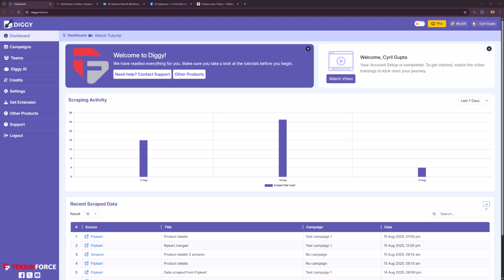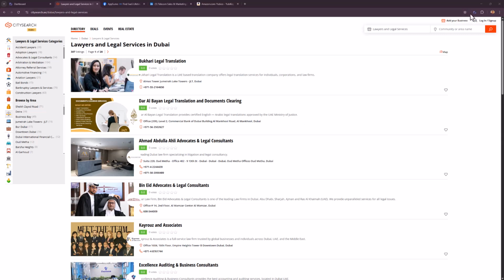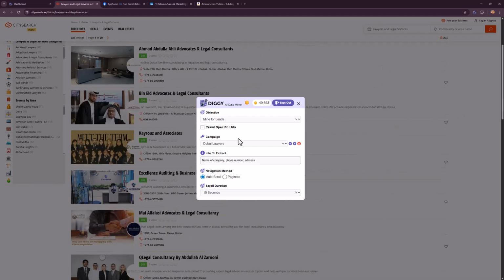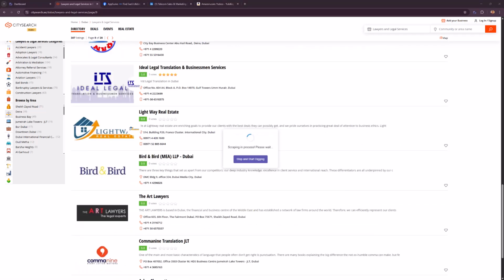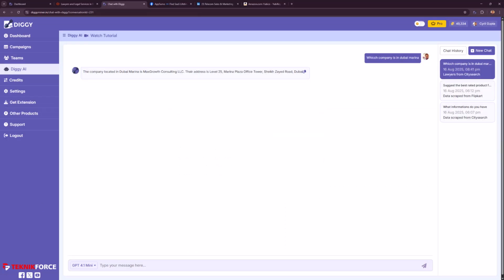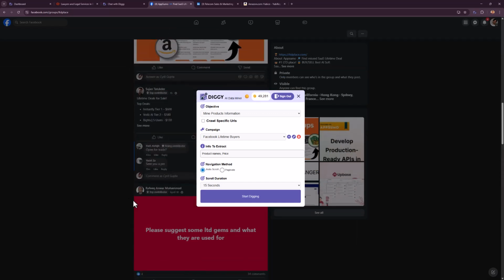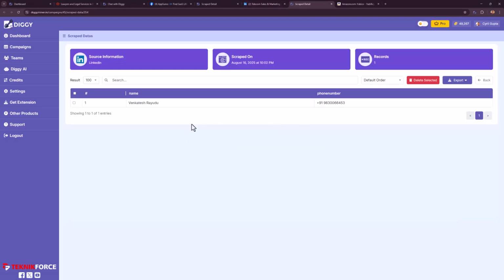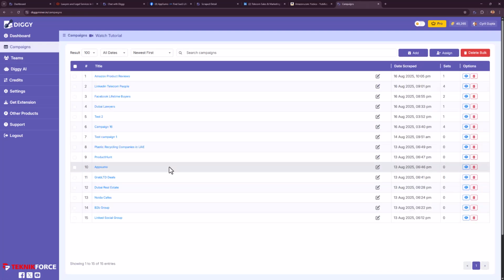Diggy Miner AI Demo